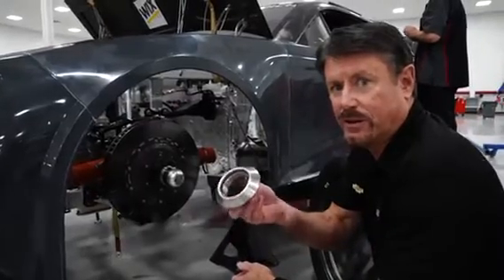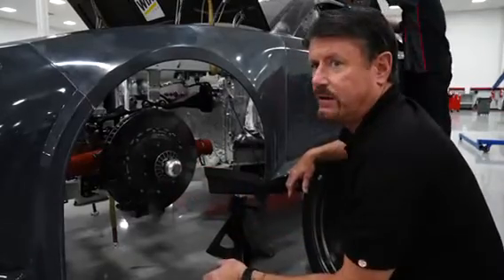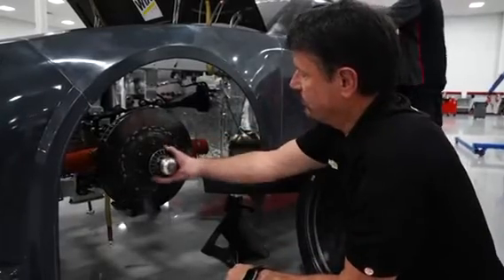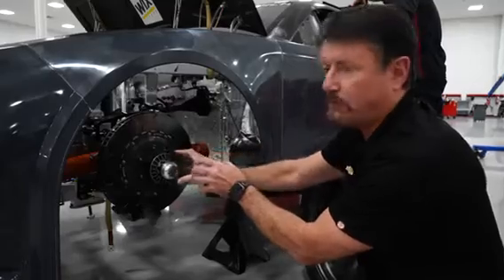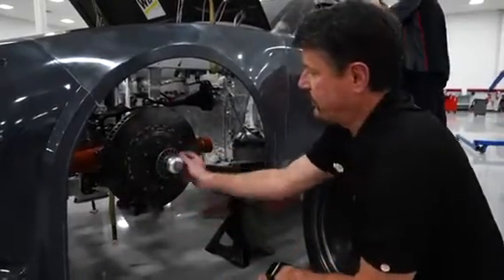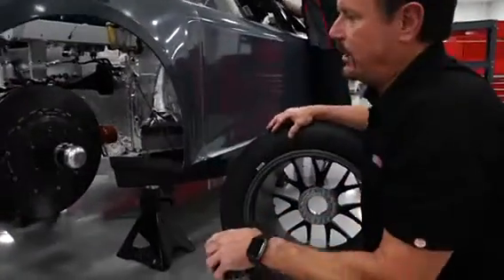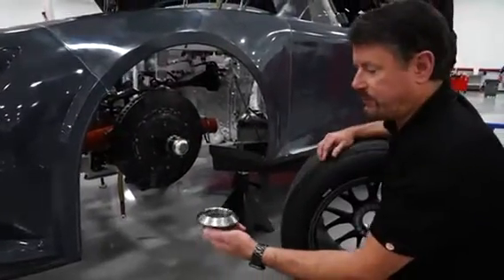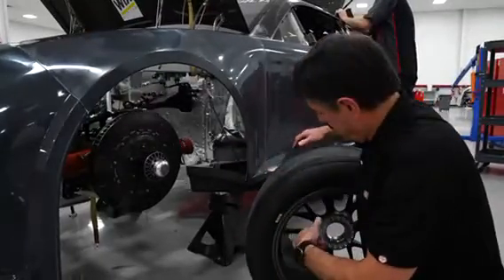Tech Talk: Single Lug